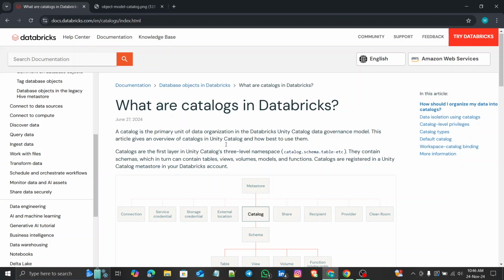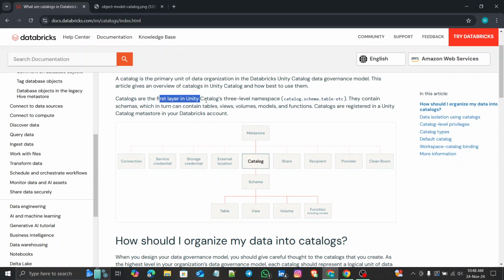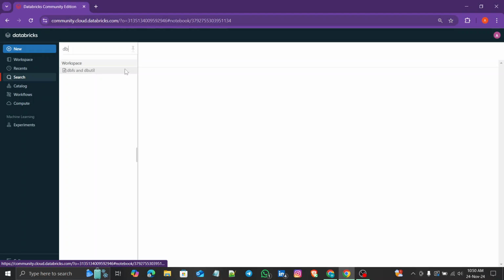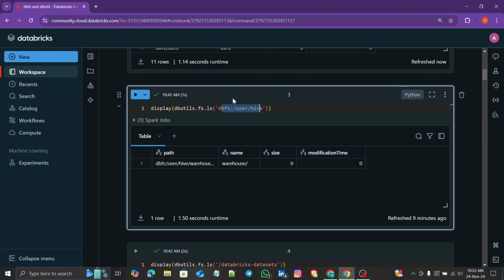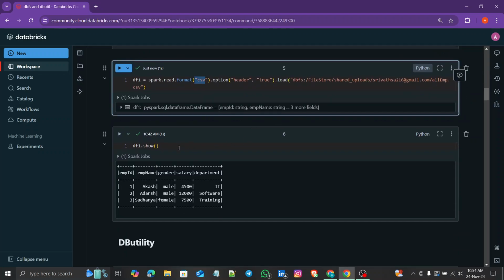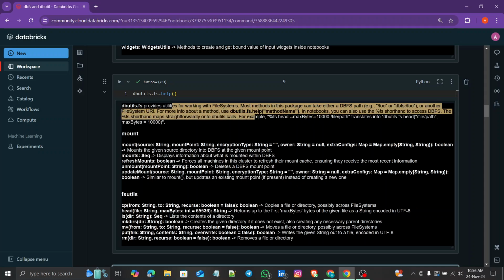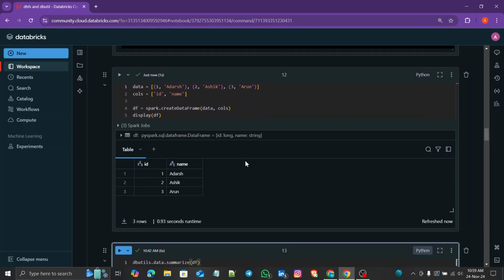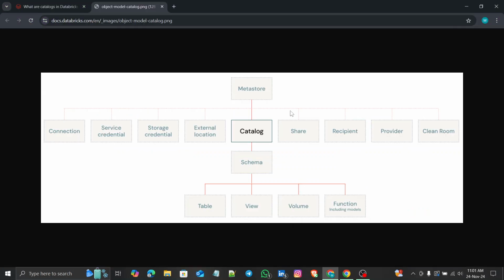Understanding Catalog, DBUtils, FS, and Default Datasets | Databricks | Part 4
Welcome to Muvi Data Lab! 🌟 In this video, we provide an in-depth look at Databricks Catalog and its powerful features. Here's what we cover:

What is a Catalog in Databricks?
The role of Unity Catalog for secure and organized data governance
DBUtils: Simplifying file system operations and managing metadata with dbutils.fs
Understanding default datasets in Databricks for quick experimentation and learning
Real-world use cases to maximize the potential of Catalogs

Whether you're new to Databricks or looking to level up your data skills, this video equips you with the knowledge to efficiently manage and govern data using Databricks tools.